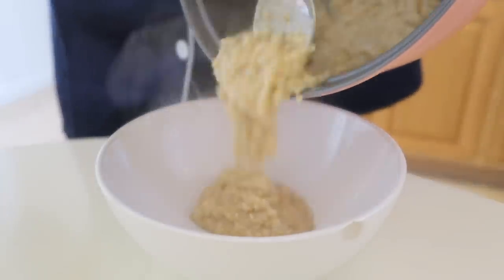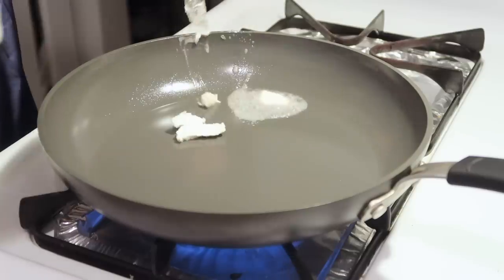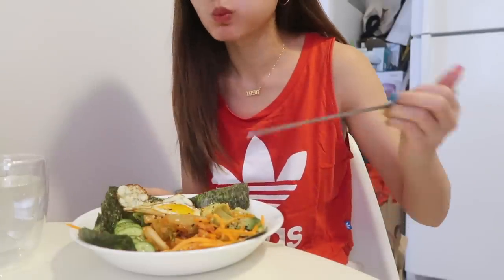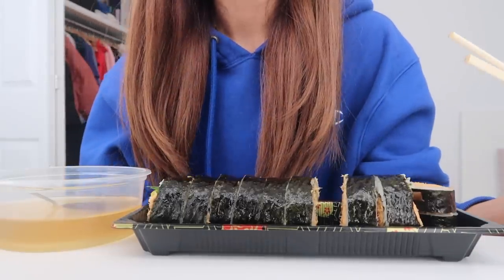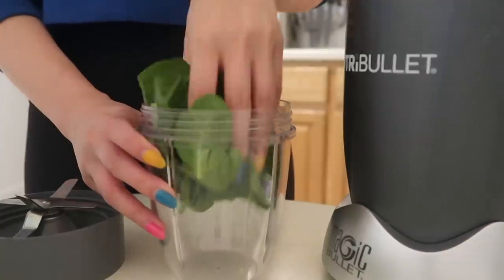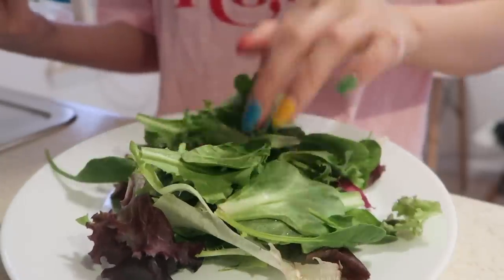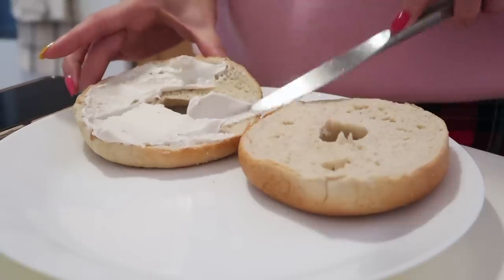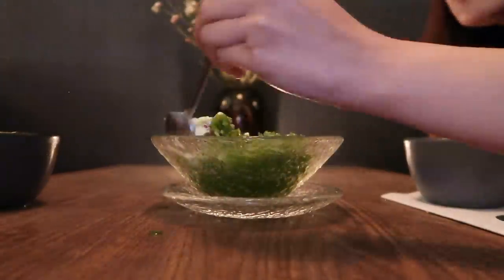what i eat in a week (balance is hard..)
products mentioned:
→ metal boba straws
→ matcha whisk
→ milk frother
→ milk frother pitcher
→ magic bullet blender